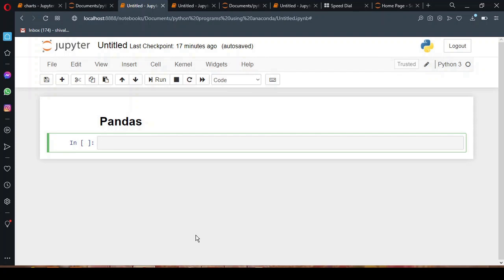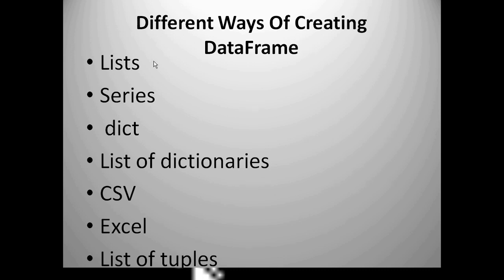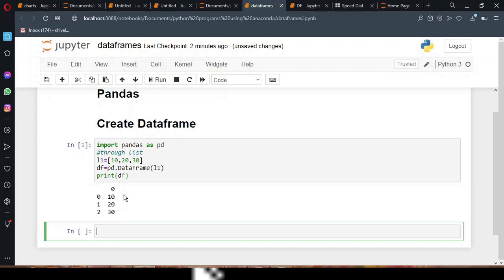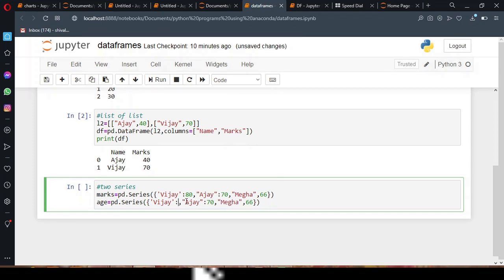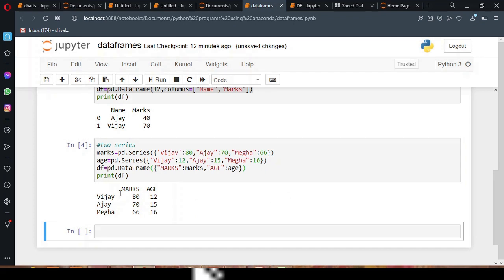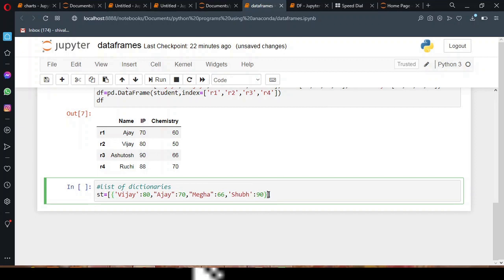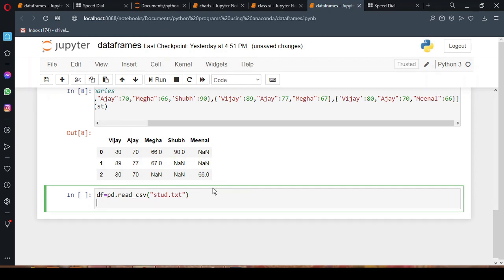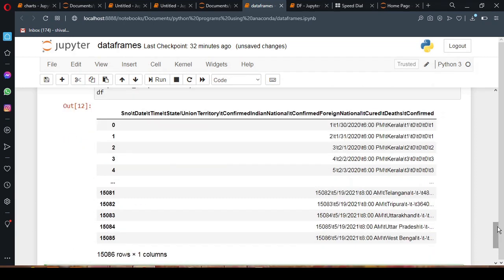Python Pandas Tutorial | Dataframe Basics And Different Ways Of Creating DataFrame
A Pandas DataFrame is a 2 dimensional data structure, like a 2 dimensional array, or a table with rows and columns.
1) What is DataFrame?
2) DataFrame Structure
3) Properties of DataFrame
4) Syntax of creating DataFrame using constructor
5) Create dataframe using python List
6) Create dataframe using python List of Lists
7) Create dataframe from Series
8) Create dataframe from dictionary of lists
9) Create a Pandas DataFrame from List of Dicts
10) Create dataframe using read_csv() method
11) Create dataframe using read_excel() method